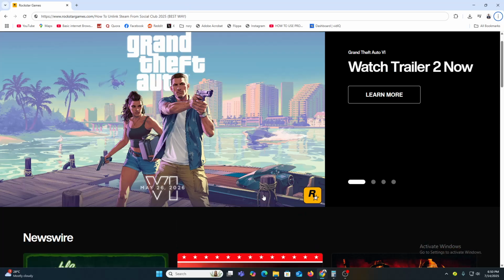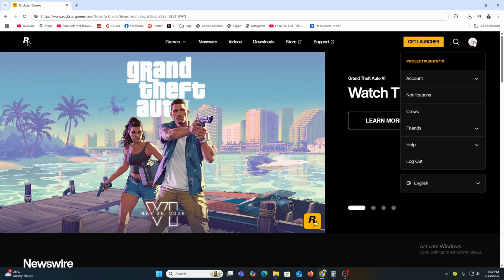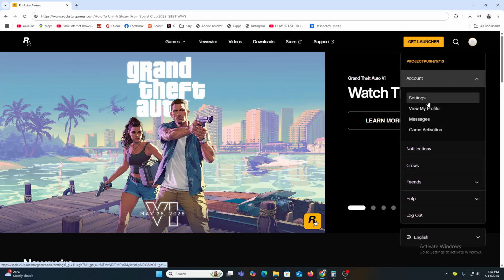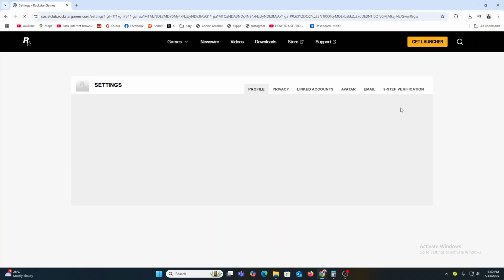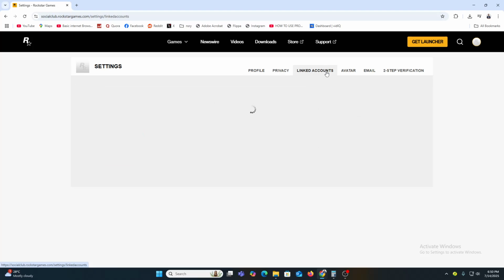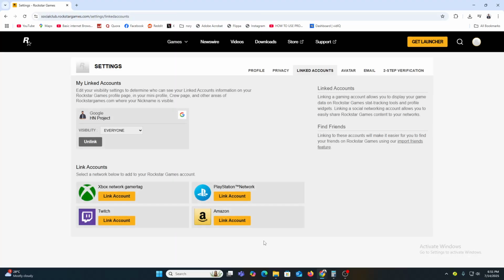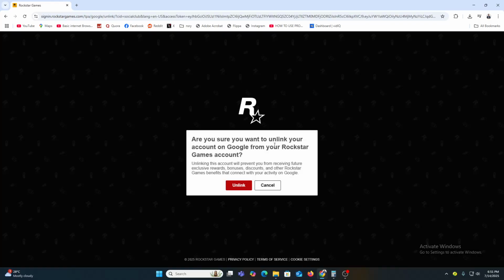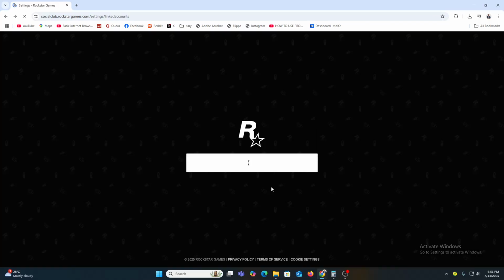How To Unlink Steam From Social Club - 2025 (BEST WAY)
In this video, you will learn How To Unlink Steam From Social Club BEST WA quickly and easily. We cover the best methods to disconnect your Steam account from Rockstar’s Social Club, helping you manage your linked accounts safely. Whether you want to unlink due to account issues or privacy concerns, this tutorial guides you step-by-step. Related keywords include Steam unlink Social Club, disconnect Steam from Rockstar, and account unlinking guide.